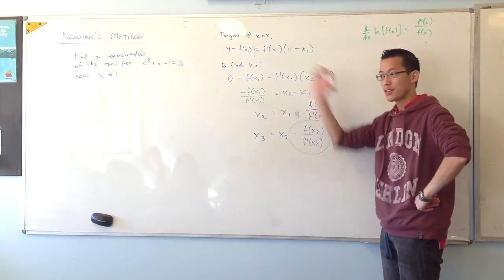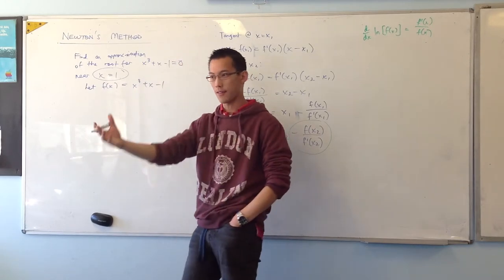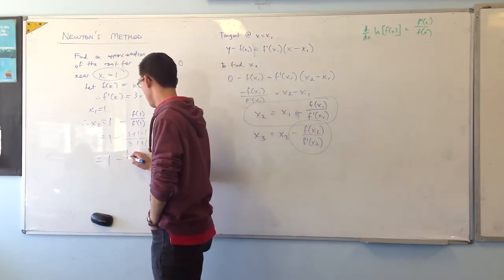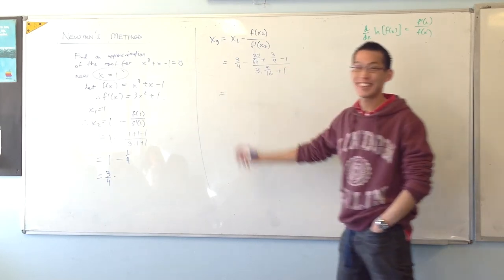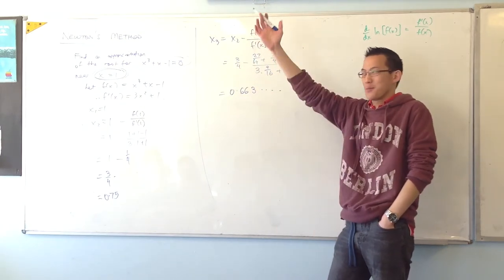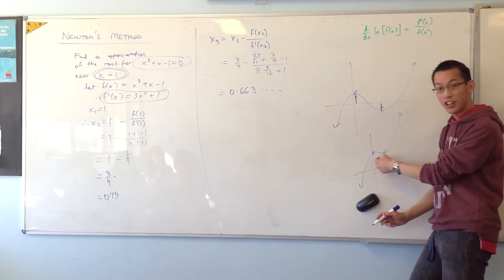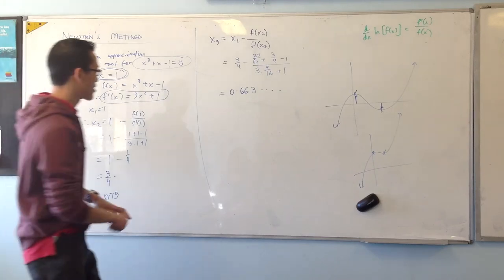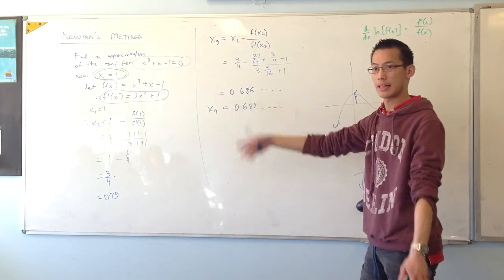Newton's Method: Example